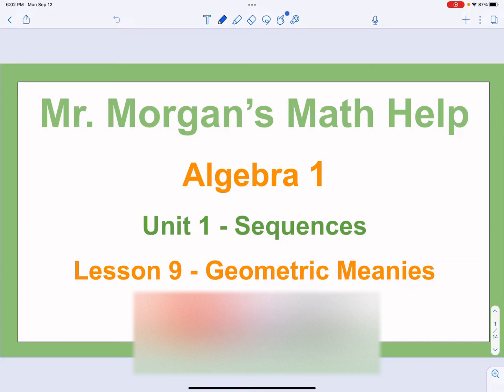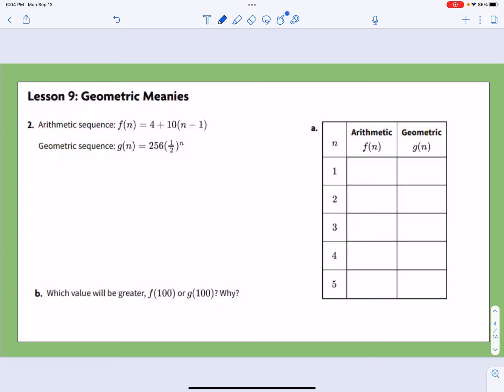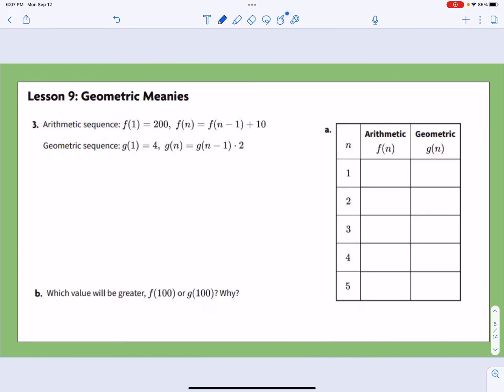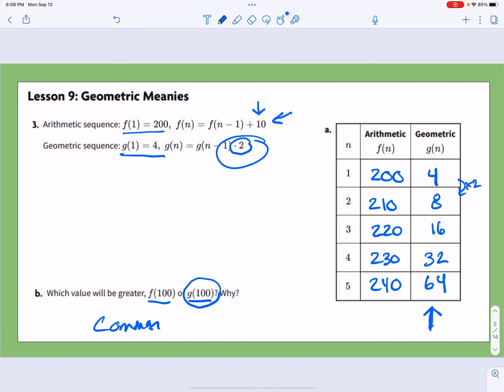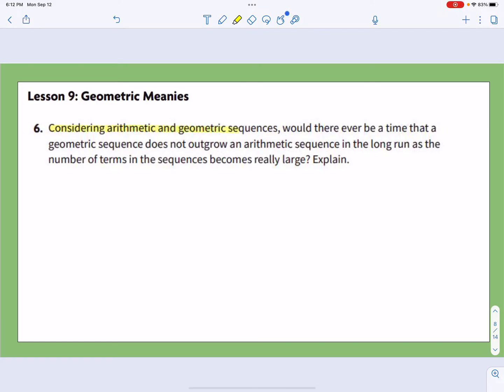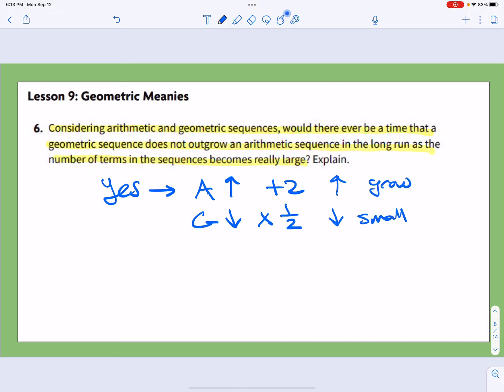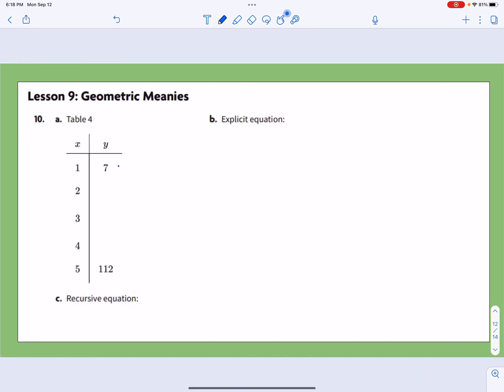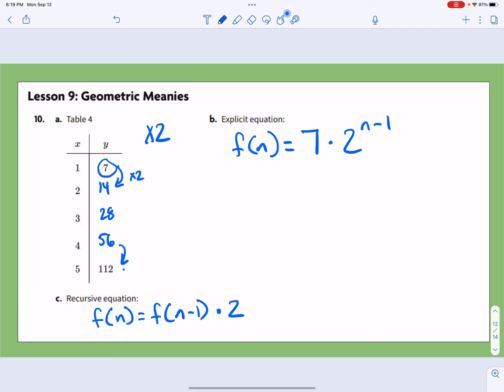OUR Algebra 1 - Unit 1 Lesson 9 - Geometric Meanies - Mr. Morgan’s Math Help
Mr. Morgan’s Math Help
OUR Open Up Resources
Algebra 1
Unit 1 - Sequences
Lesson 9 - Geometric Meanies

The videos on this site were initiated in 2018, beginning with the 6-8 grade curriculum.  Since then, Open Up Resources has developed a high school curriculum which provides the content for this current playlist. The intent is not to provide answers for students, but to instead provide a resource for students to check their thinking and confirm their understanding so they can come prepared for the next lesson with good questions. While "homework" solutions are often provided, students are encouraged to work on the solutions prior to reviewing the videos.  Students frequently miss class for a variety of reasons (illness, school activities, athletic competitions), so the hope is that these videos serve to keep kids on track with their math course.